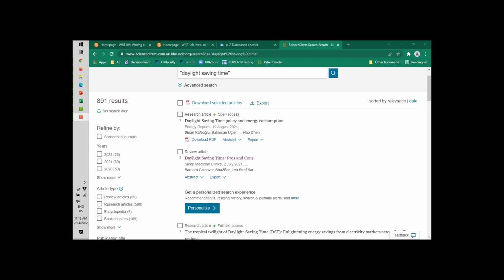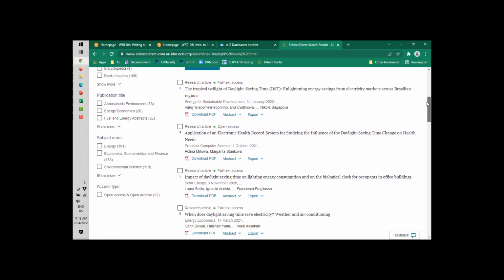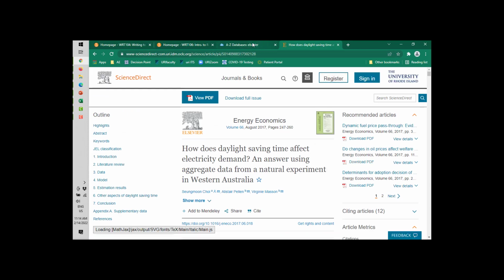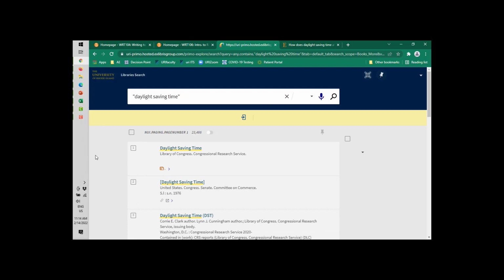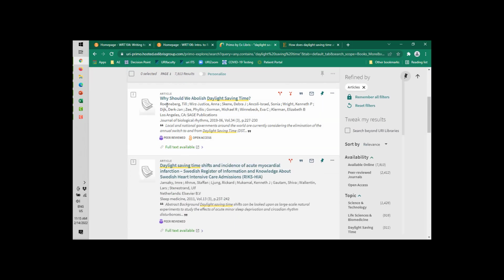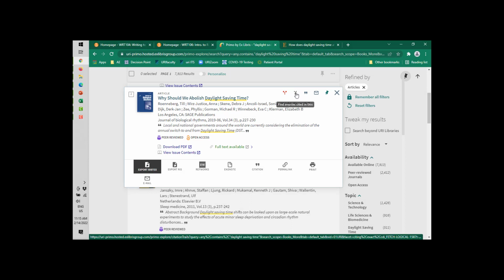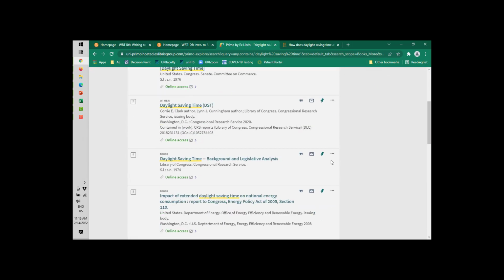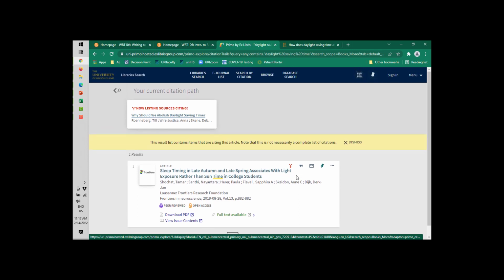Advanced Search Strategies: Finding Similar Sources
Learn how to use the tools in the URI library catalog and in some databases to find articles similar to one you have found.